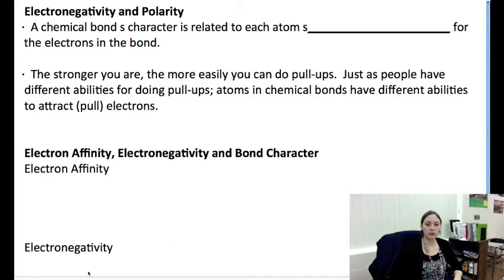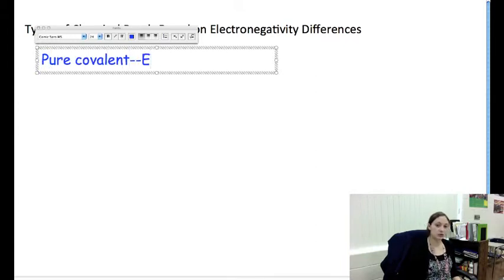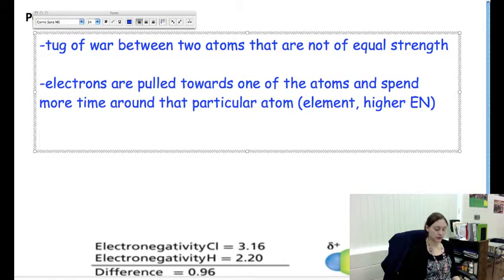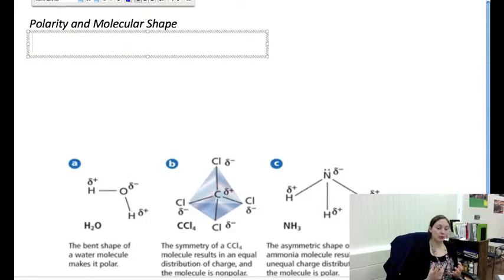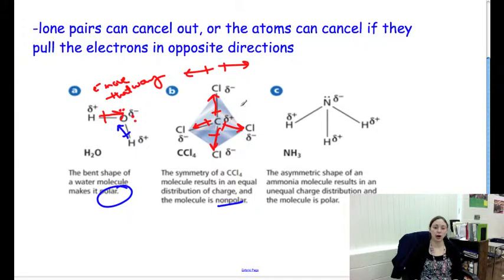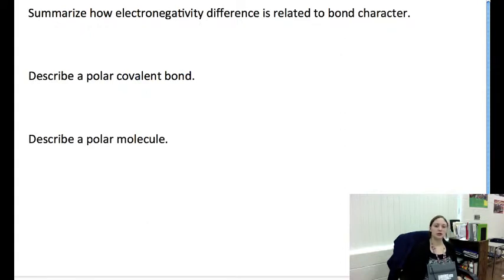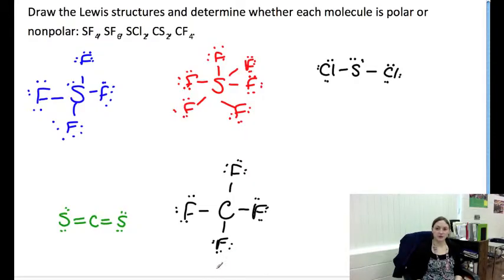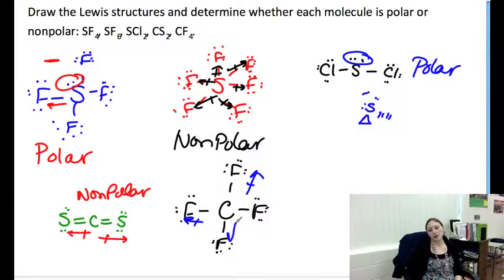Electronegativity and Polarity